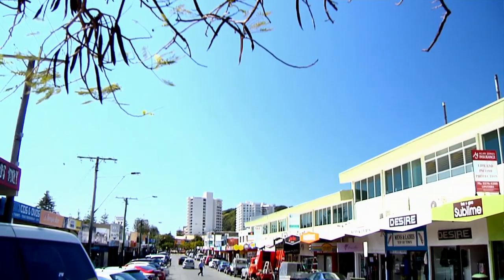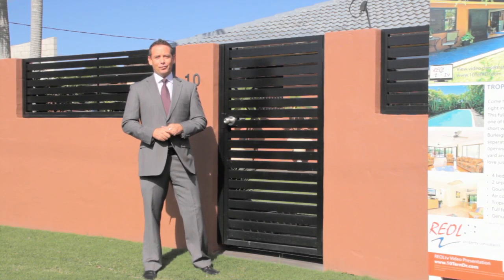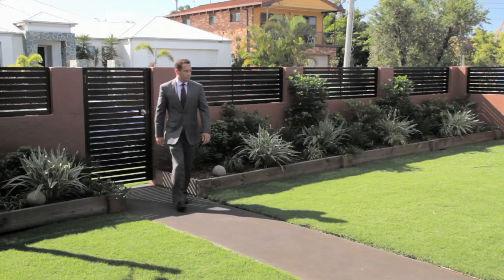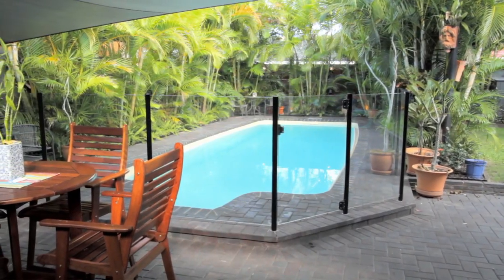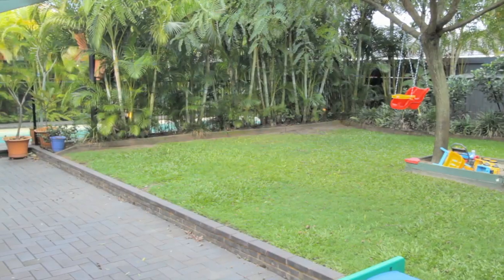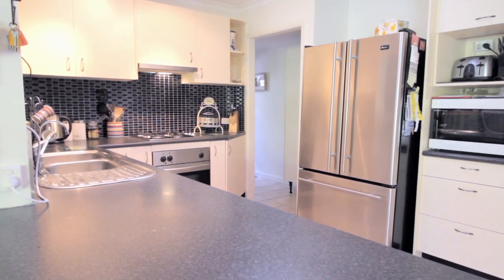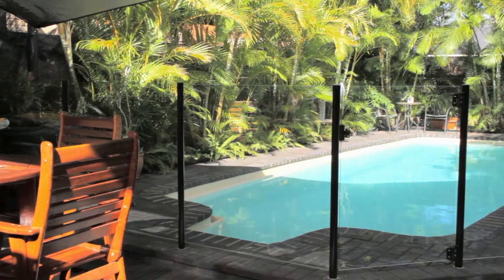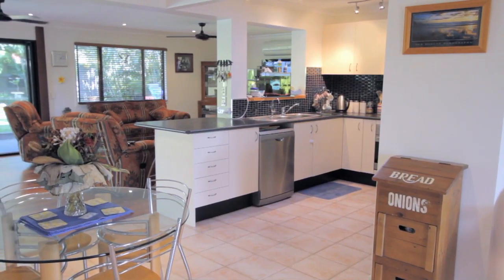REOL Property Consultants 10 Tern Dr Burleigh Waters